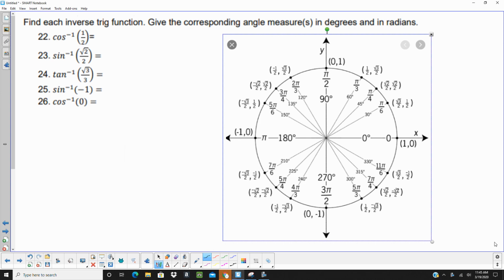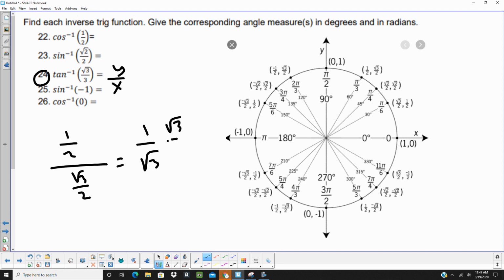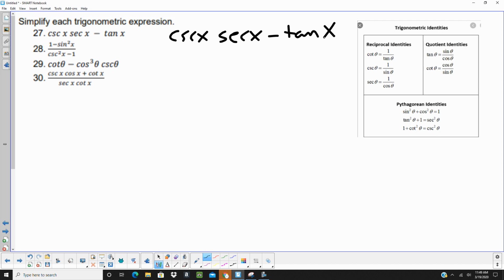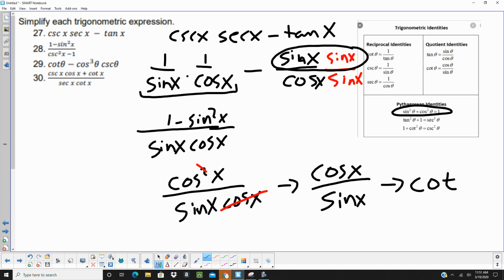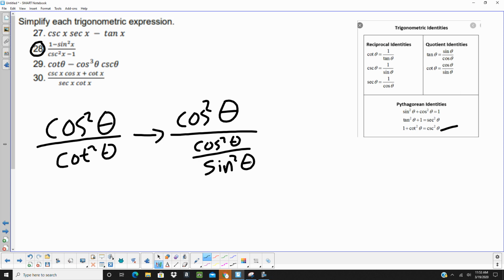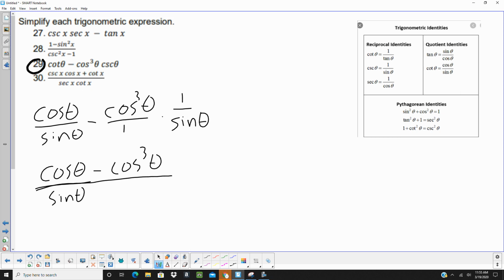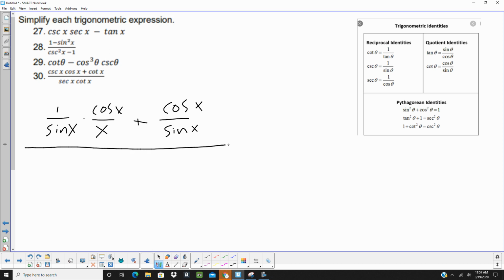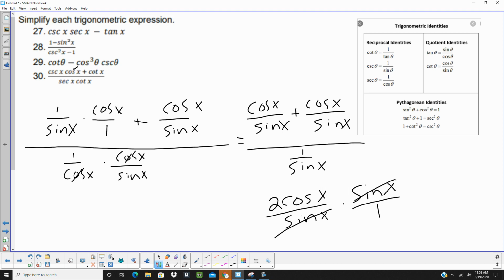trig review #3 part 2